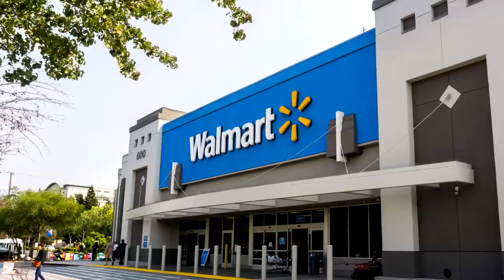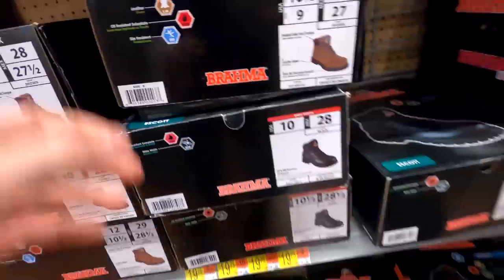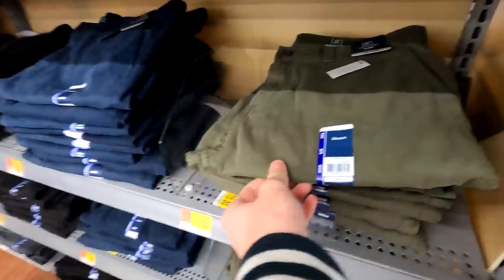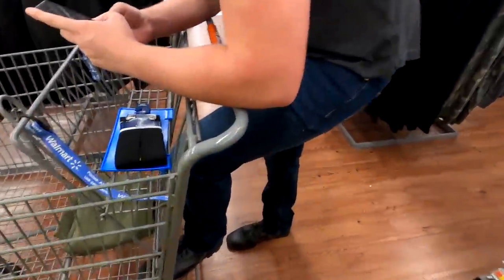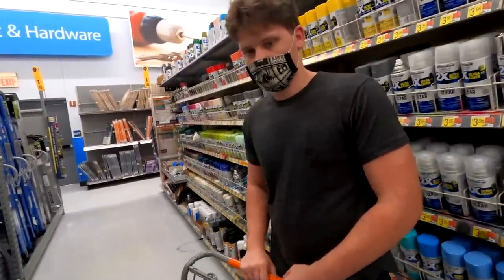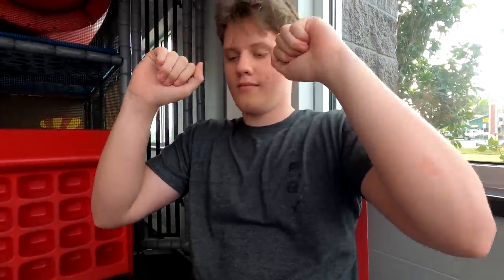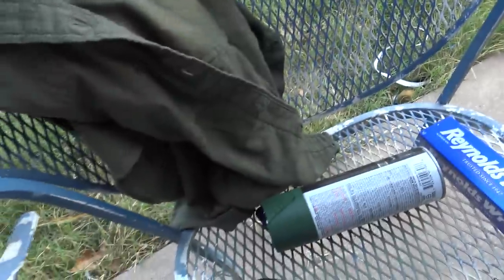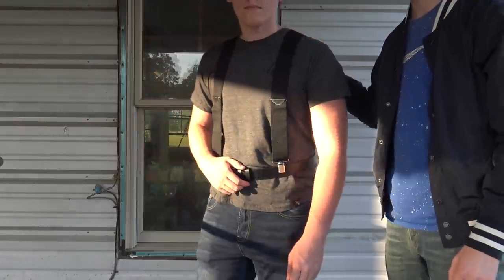🇺🇲D.I.Y "US Vietnam Uniform" from Walmart for Halloween!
Today We tried to make a US Vietnam Uniform from Walmart for under $100. This "Uniform" Can be Used as a Halloween Costume, for airsoft, or school presentations. However, You cannot use this for official Reenactments as this is complete Farb.

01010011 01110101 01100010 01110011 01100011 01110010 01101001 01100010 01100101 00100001